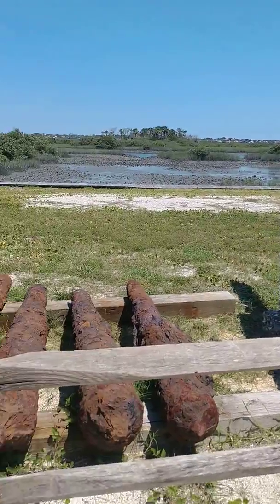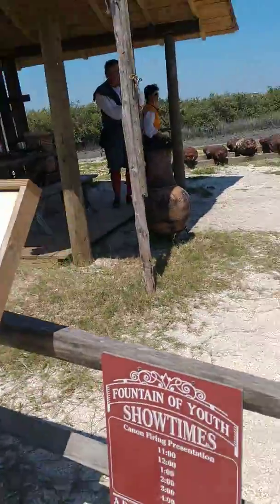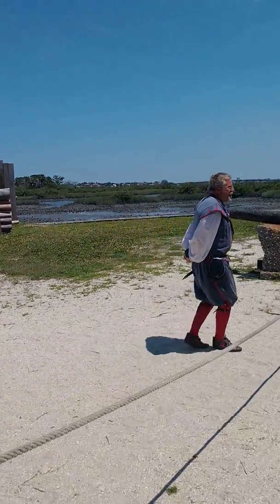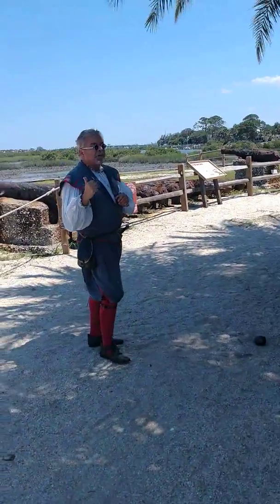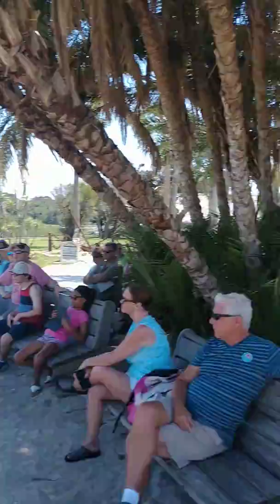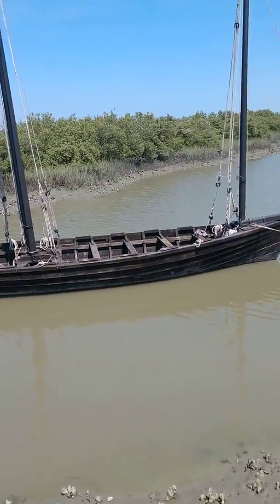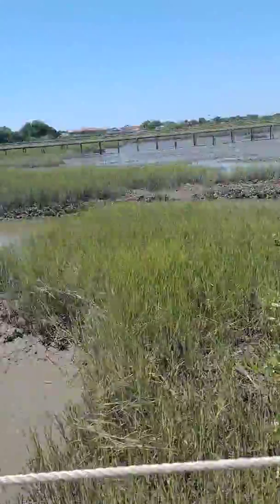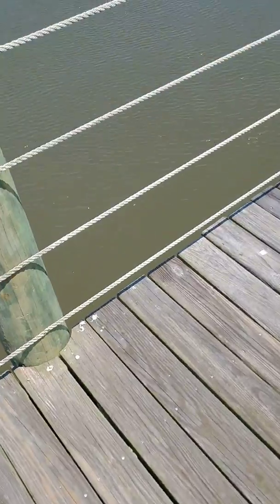St Augustine Canon demonstration in Florida